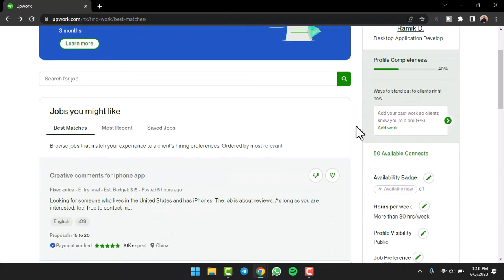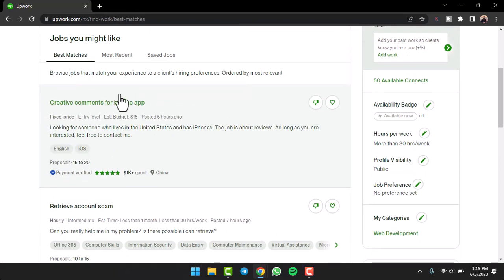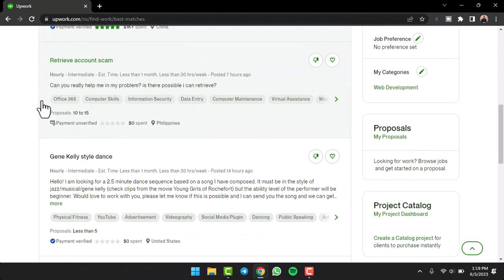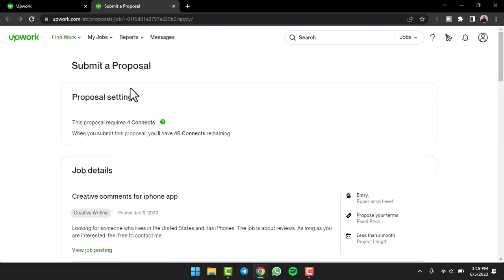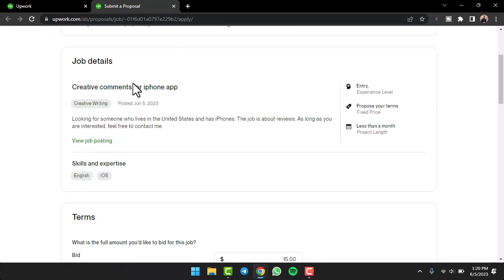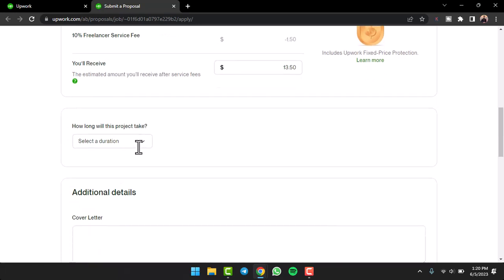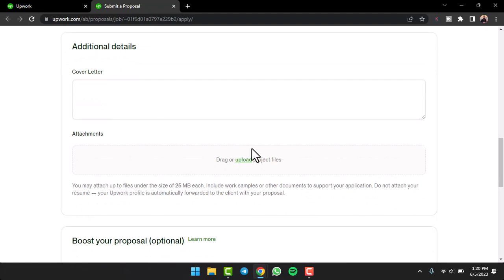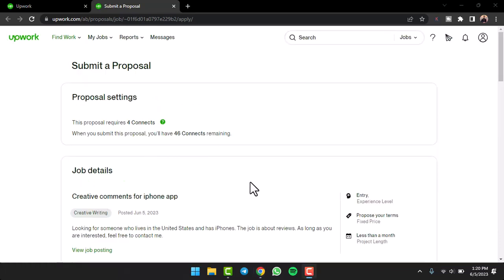How to Apply for a Job on Upwork | 2023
In this video, I will guide you on How to Apply for a Job on Upwork